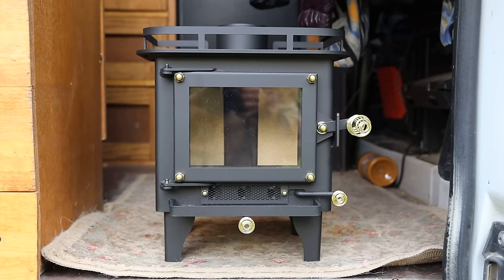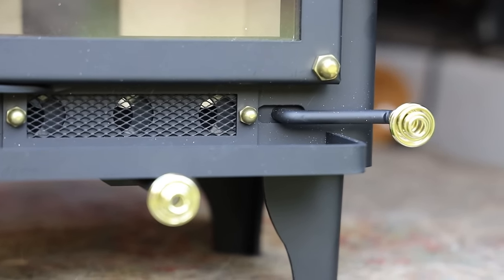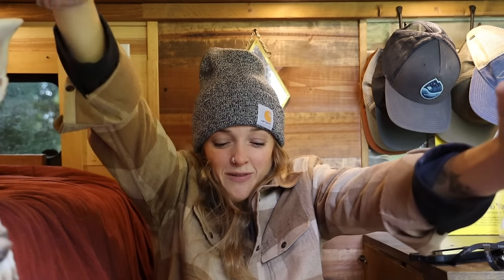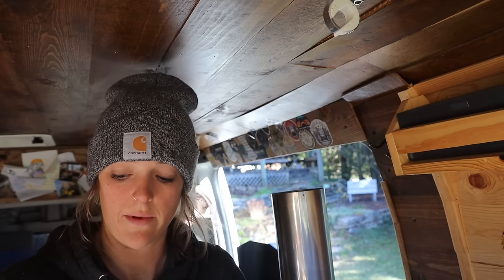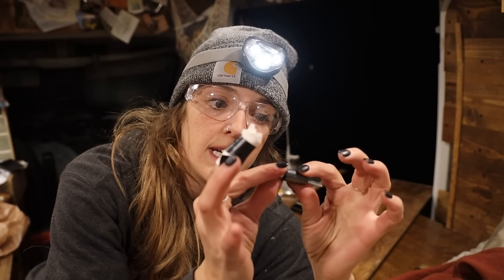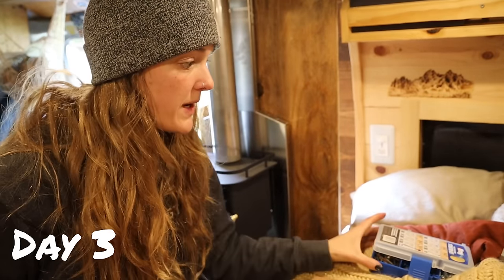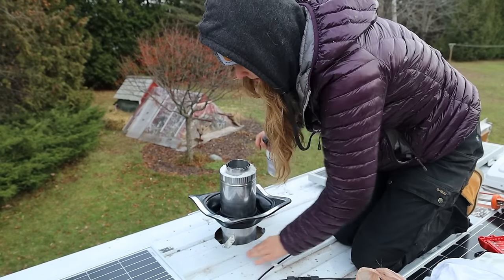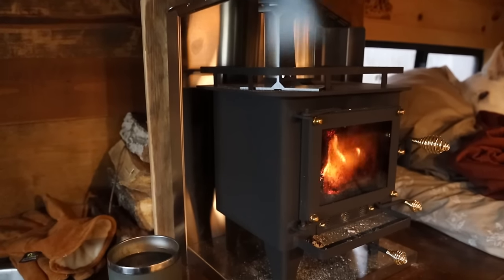Cubic Mini WOOD STOVE in a VAN | Full Install & Review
This is the Cubic Mini "Cub". Over the course of 3 days I installed this tiny wood stove in my 136 wheel base camper van, in preparation for a long winter in the North woods.
During this video I share the details of why I chose a wood stove, things I learned during the install, and a quick review after using it for a few days in the north woods.

Please remember that installs may change depending on the layout of your tiny home. I am not a professional. Read the instructions carefully, understand your clearances, ask the company any questions you may have, and make sure to use a CO detector in your tiny home. Stay safe, and enjoy!
We are Linnea and Akela. Through the van build, I used my stubbornness and drive to show individuals that they, too, can convert a campervan by themselves and on a budget, with a lot of learning, rolling up the sleeves, and getting to work.
Our goal is to inspire individuals to chase their dreams... to break from societal limitations and live the life they truly desire.